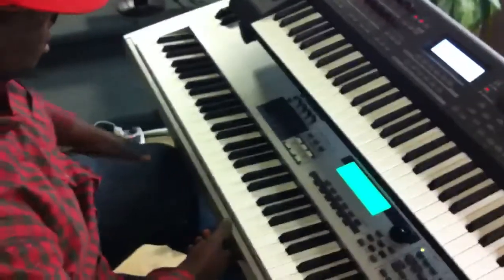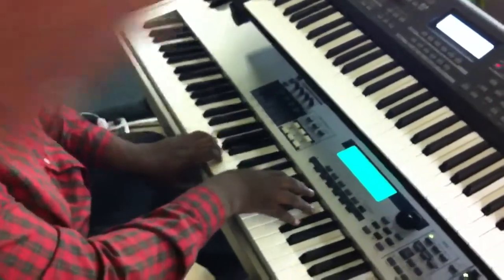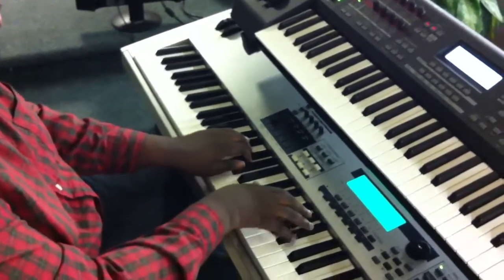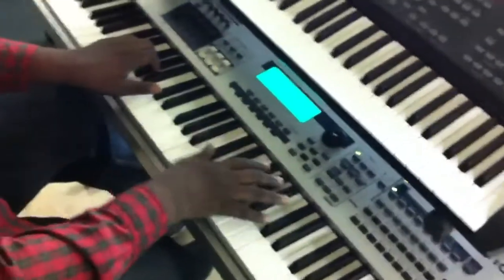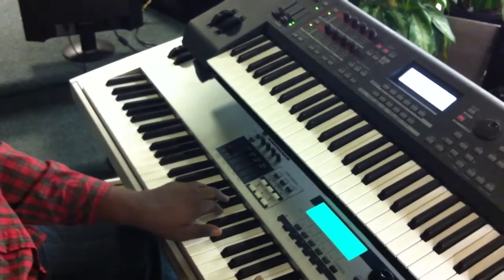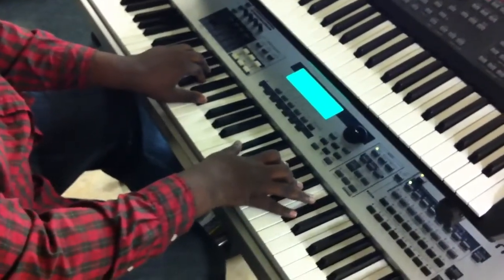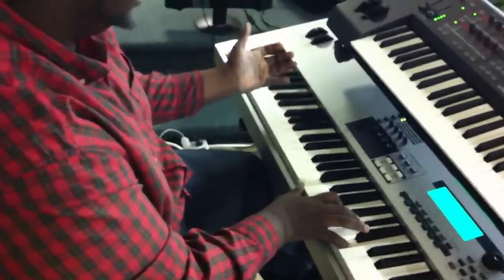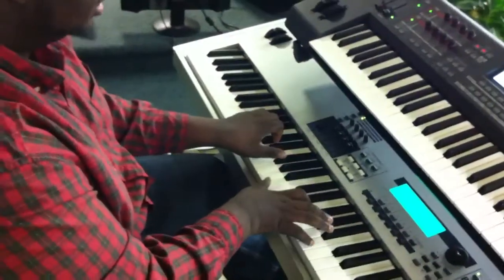Tutorial Part 2